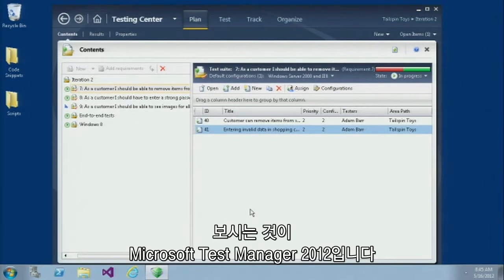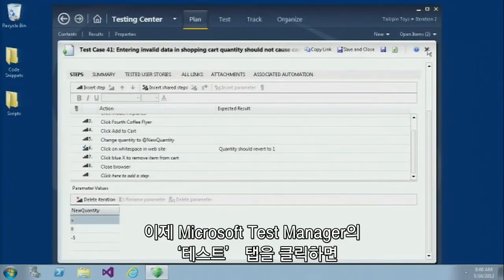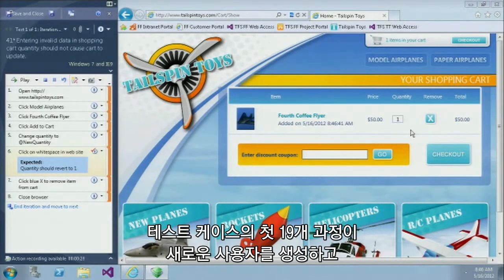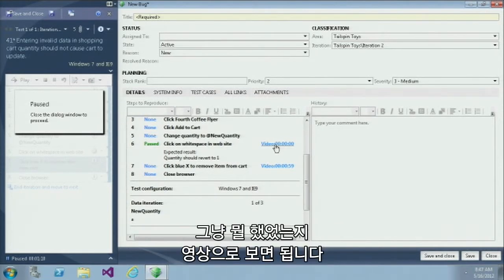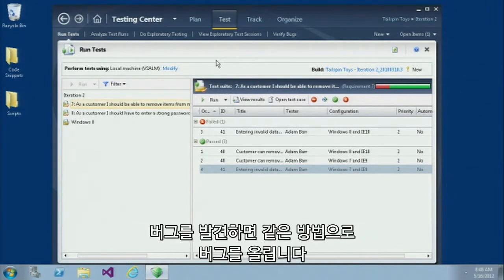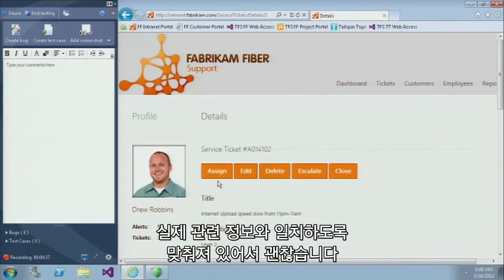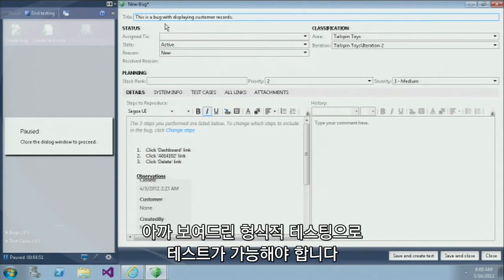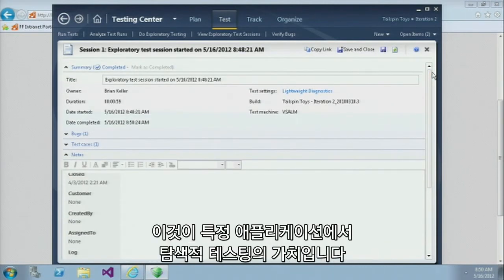[Visual Studio 2012] Visual Studio 2012를 활용한 형식적 테스팅과 탐색적 테스팅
Agile 테스팅이라고 불리우는 탐색적 테스팅은 소프트웨어 테스터들이 애플리케이션 기능을 폭넓게 해줄 수 있도록 오프로드를 달리는것과 같은 방식을 가능하게 해주고 버그를 찾을 수 있게 해줍니다. 실제로 두개의 접근방식 모두 가치가 있으며 본 세션에서는 Microsoft Test Manager 2012가 사용자들이 절충없이 두개의 접근방식을 포용할 수 있도록 하는 방법을 알려드립니다.